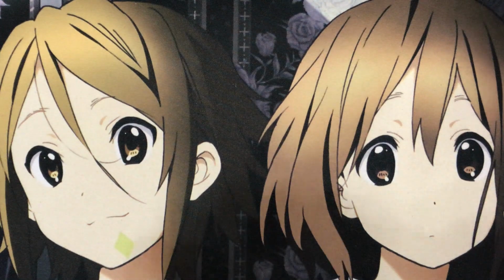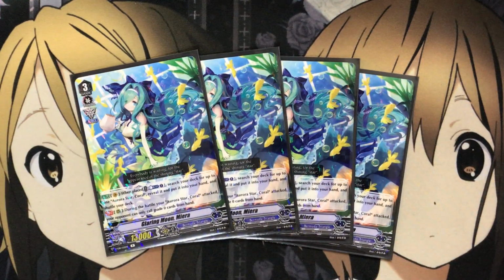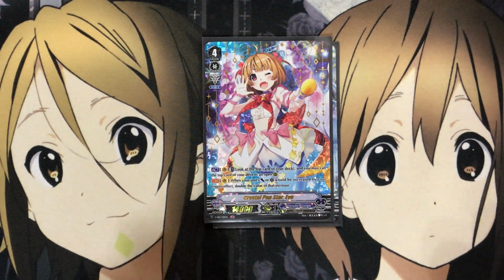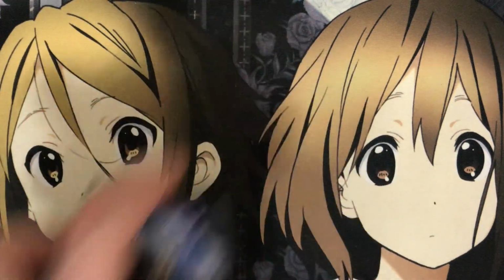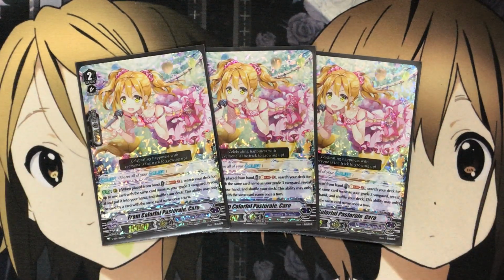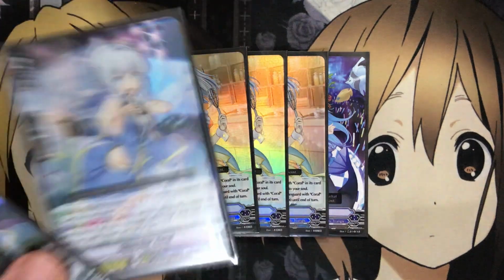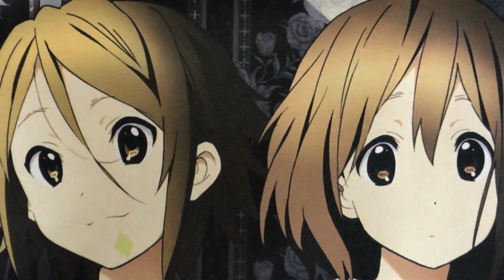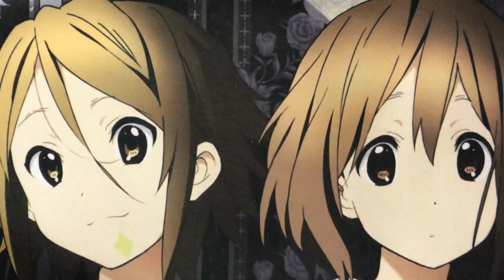My Coral Cardfight Vanguard Deck Profile for Post Crystal Melody